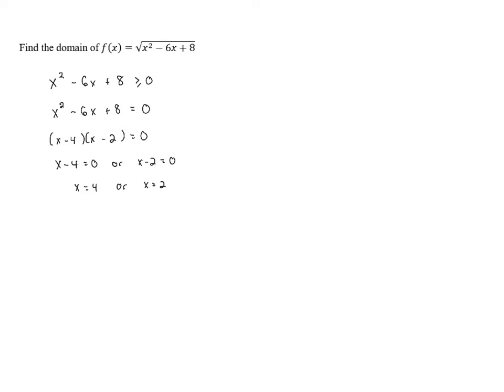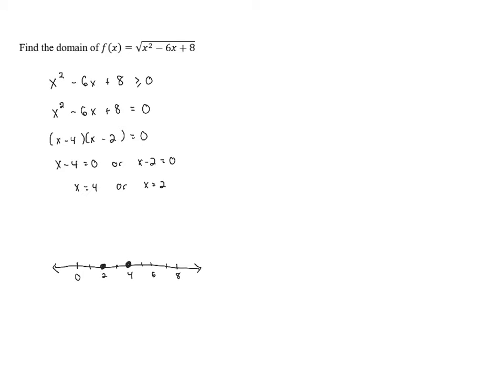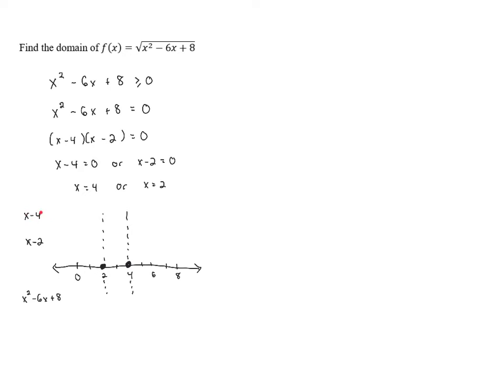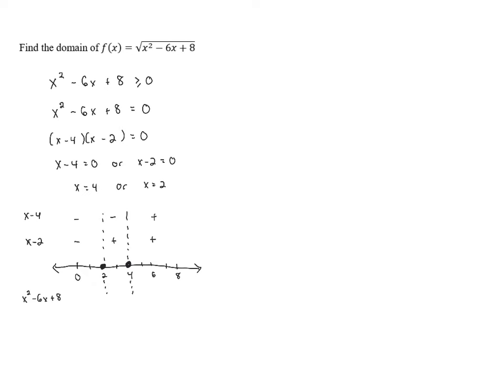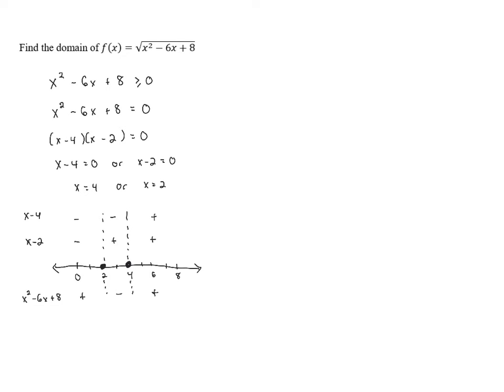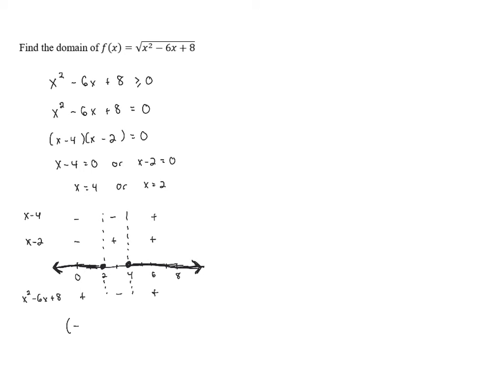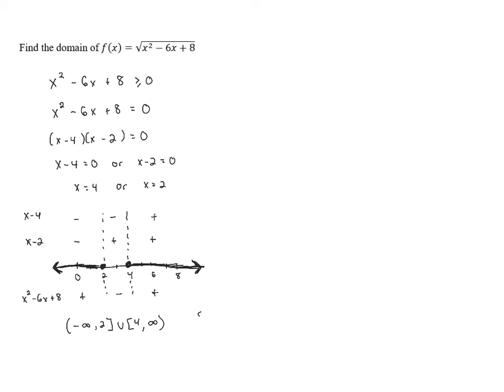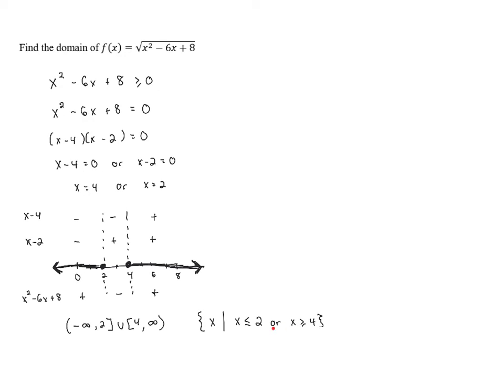Finding Domains Algebraically - Problem 6